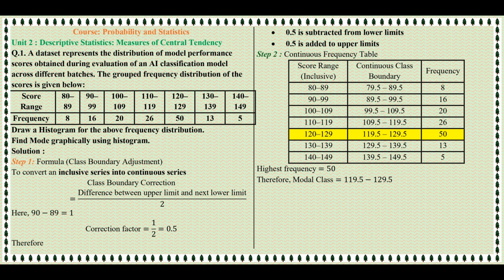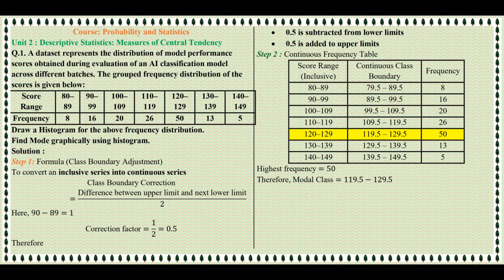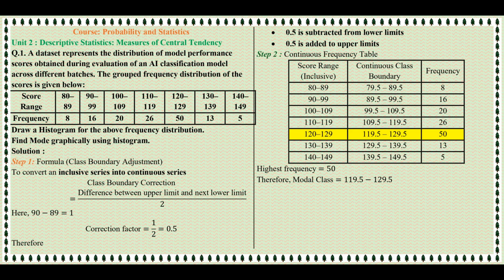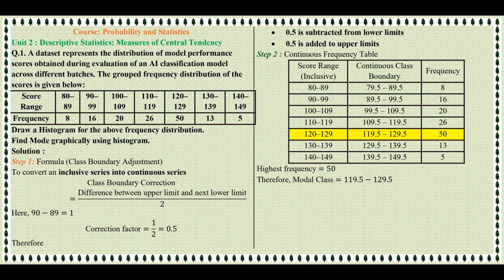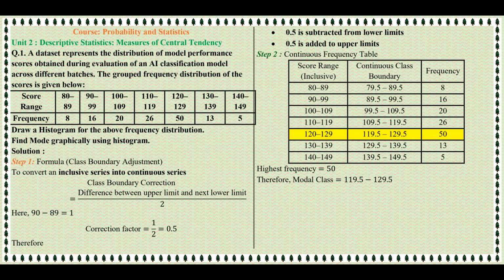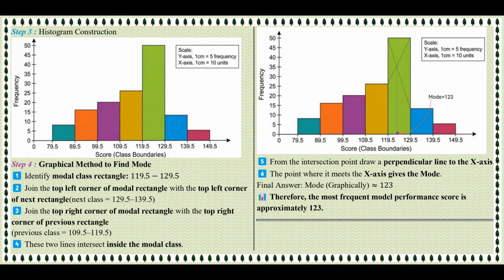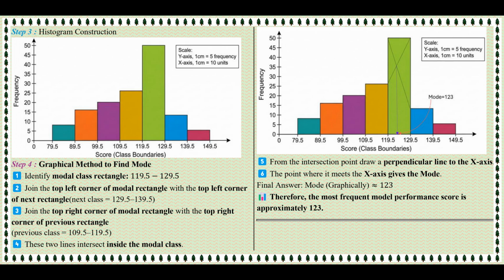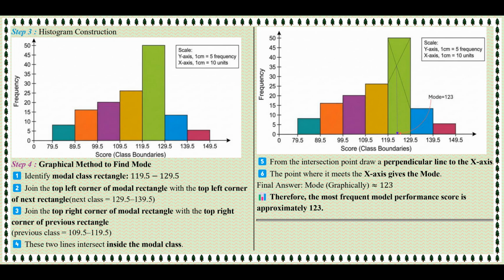Q 1. Draw a Histogram and Find mode graphically